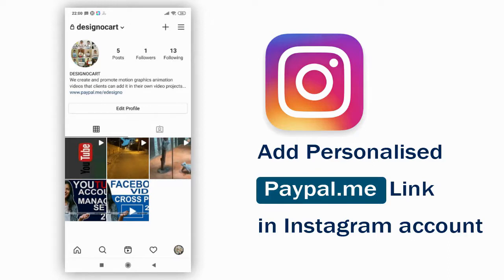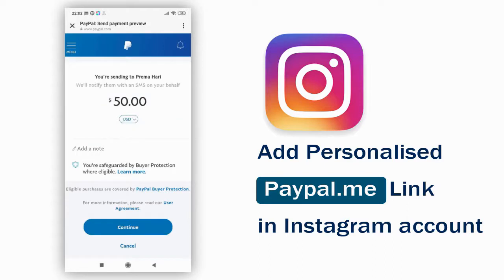How to setup Clikable Paypal Paypal Link in Instagram Account 2021